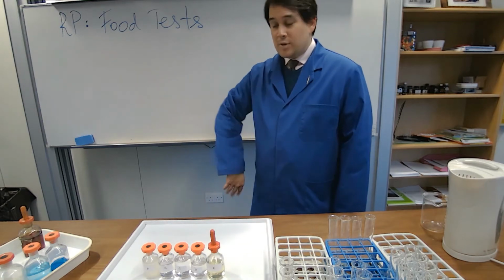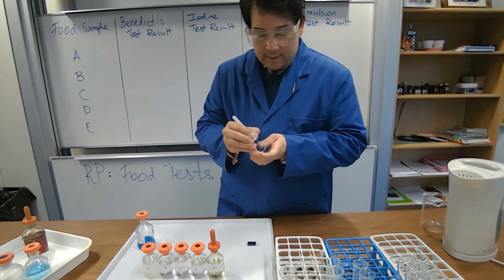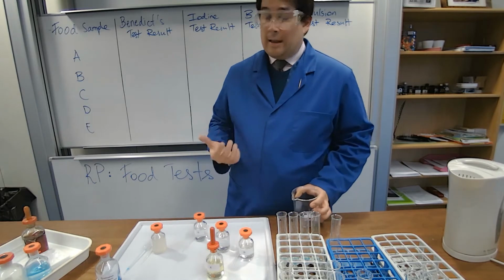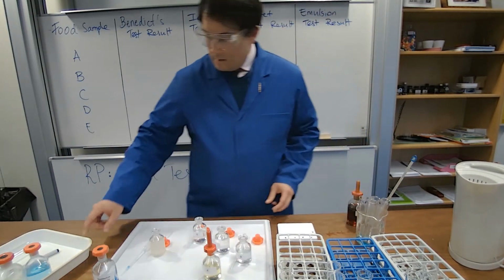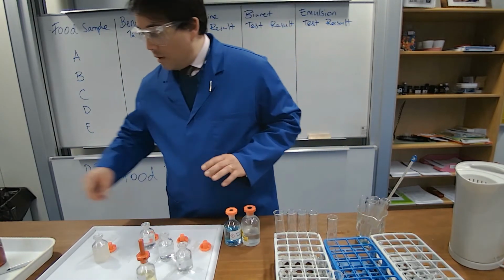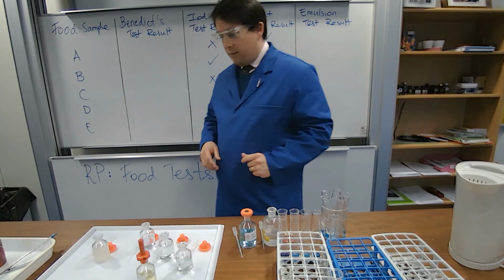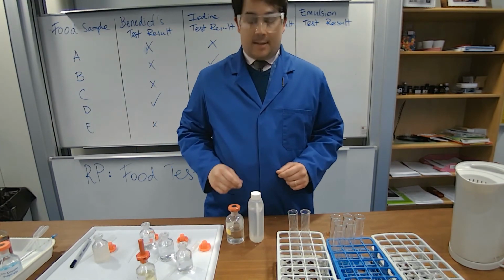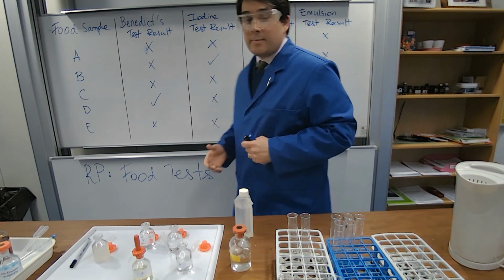AQA GCSE - Required Practical - Food Tests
Required practical for AQA GCSE Biology.  Using food tests to determine whether a solution/substance contains: glucose, starch, protein or lipid using the Benedict's, Iodine, Biuret and Emulsion tests.